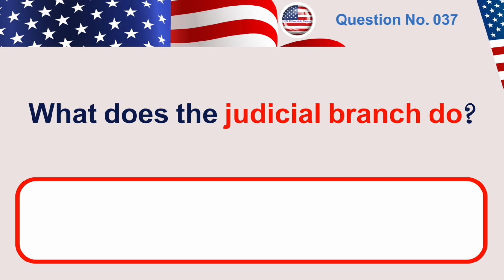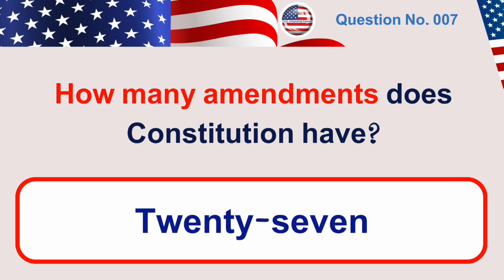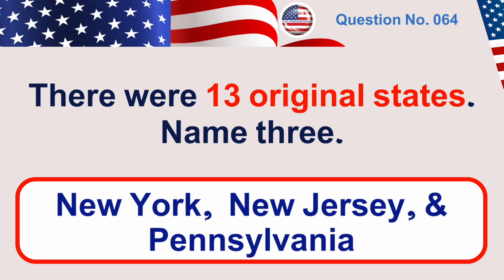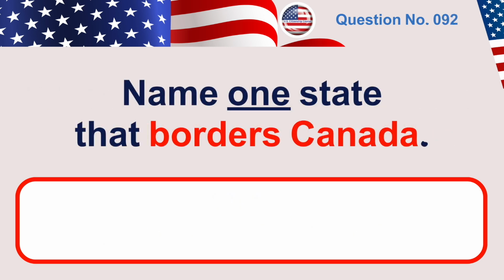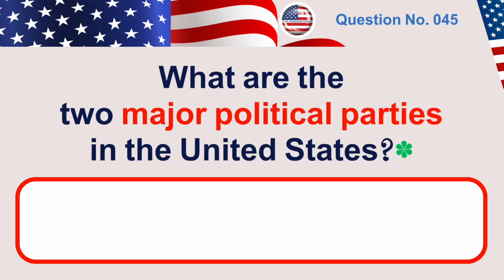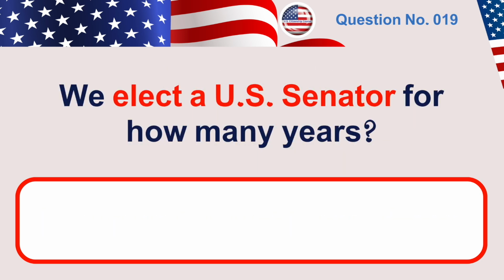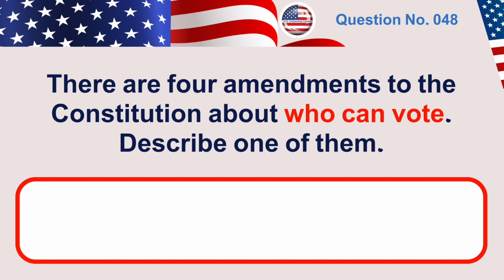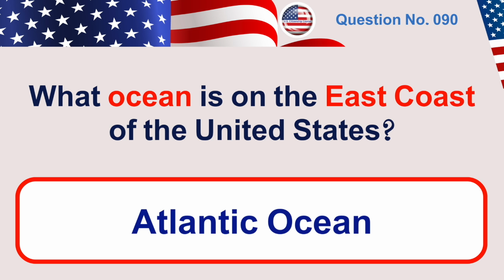2025 random 100 civics questions and answers - U.S. citizenship interview I N400 Interview